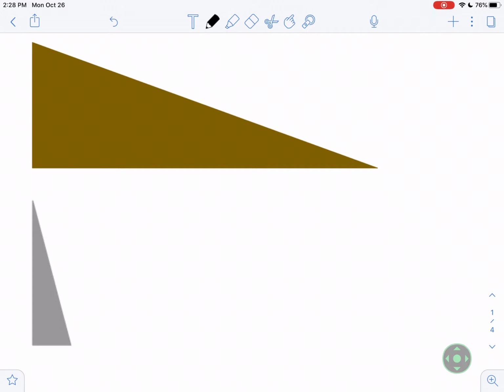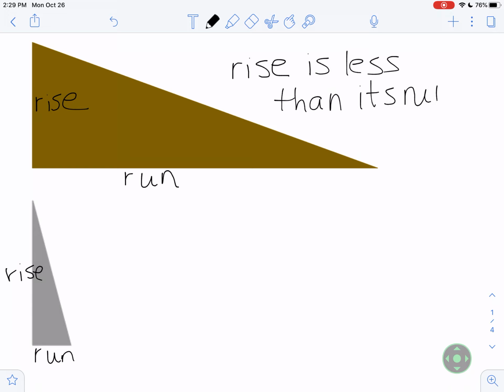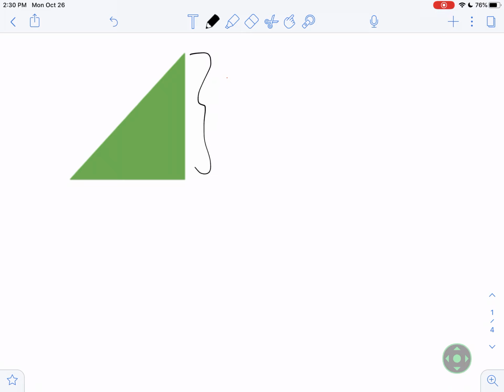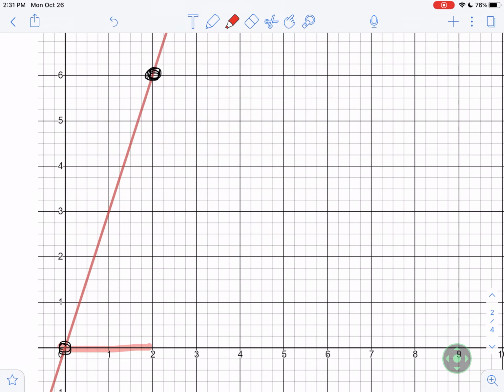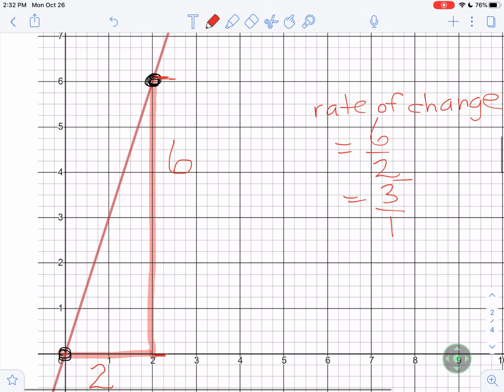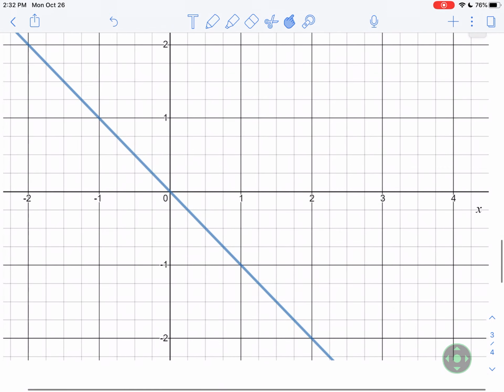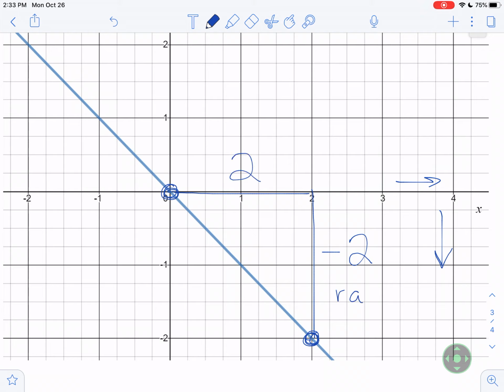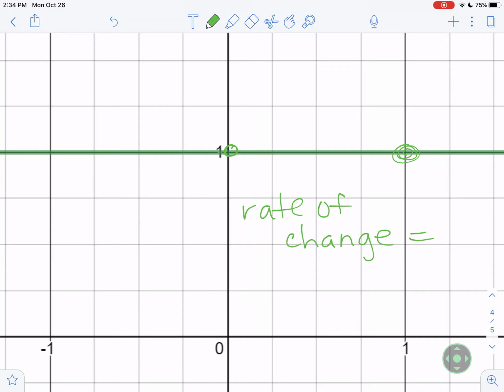Rate of Change - Steepness of a line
Rate of Change - Determining the steepness of a line